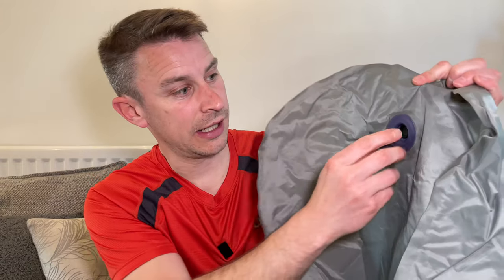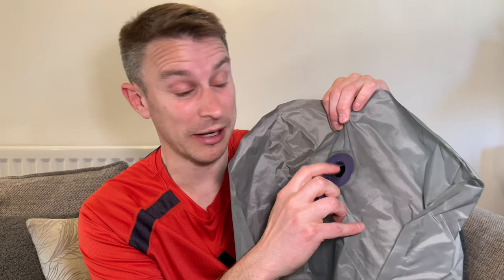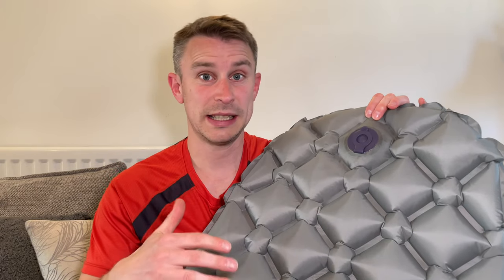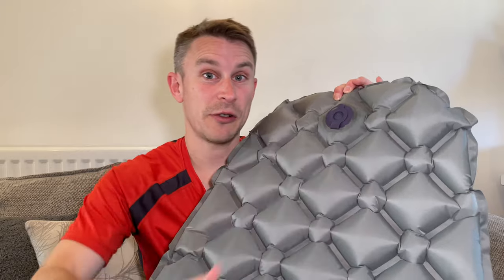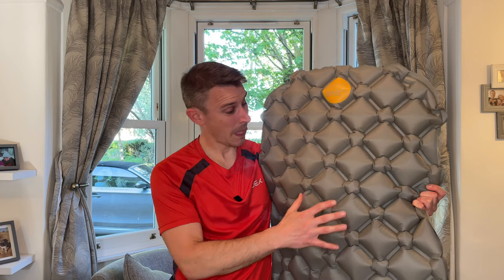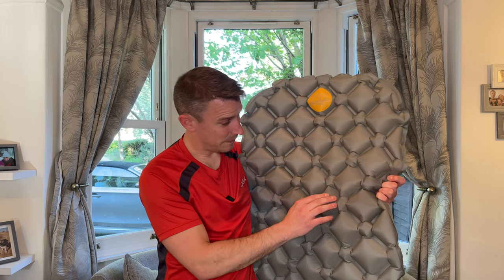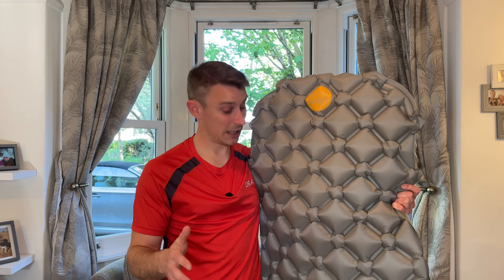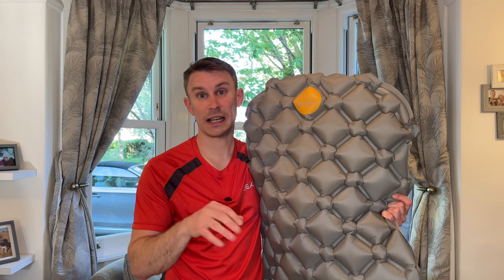Alpkit Cloud Base Inflatable Sleeping Mat - the best BUDGET sleeping pad?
Here is a review of my Alpkit Cloud Base Inflatable Sleeping Mat. This is quite possibly the best budget inflatable sleeping pad out there. RRP £44.99 but currently in the sale for £37.99. An inflatable sleeping mat is one of the best investment in camping gear you can make. An inflatable sleeping pad will transform your night's sleep when wild camping.

The comfort of this Alpkit Cloud Base Inflatable Sleeping Pad is really, really good. 5cm thick doesn't sound a lot but its enough to remove any harsh, tough ground.

Thanks is what they say:

Lightweight, thick, comfortable and easy to inflate and deflate. Cloud Base is designed to make lightweight camping comfortable night after night after night after night leaving you refreshed and ready to get after the day.

Cloud Base is criss-crossed with diamond shaped chambers that act as little pillows of air. As the mat has no foam inside it rolls down small making it especially suited for activities where space is in short supply such as back packing and bikepacking.

Comfort comes in big supply courtesy of its generous 5 cm thickness. Inflation is via a wide one-way valve which makes inflation and deflation quicker, and means you can take a breath without the whole mat going down.

The whole mat rolls away into its own stuff bag which also includes a repair kit for emergency field repairs.

Key Features
Easy inflate/deflate with one-way valve
Thick yet light for comfort
Stuff sack and repair kit supplied
3 Year Alpine Bond

Vital stats
Materials
Fabric: 20D nylon with TPU laminate
DWR: C6

Dimensions
Weight: 420g (not including bag)
Dimensions: 189 x 56 x 5cm
Packed size: ⌀ 8 x 28cm

Thanks, Andy.